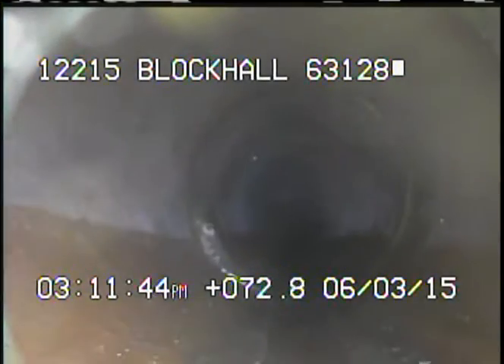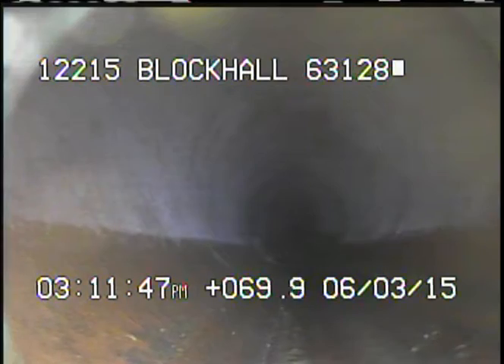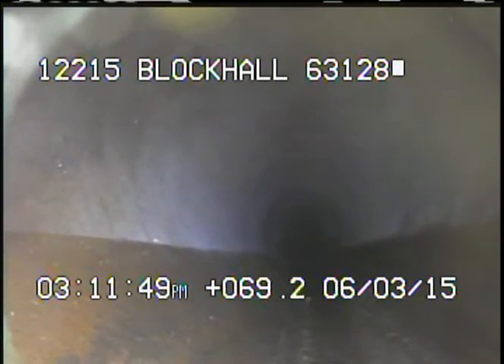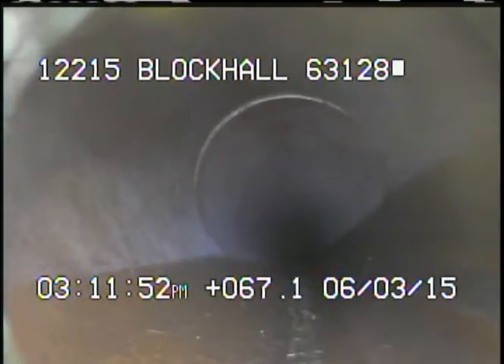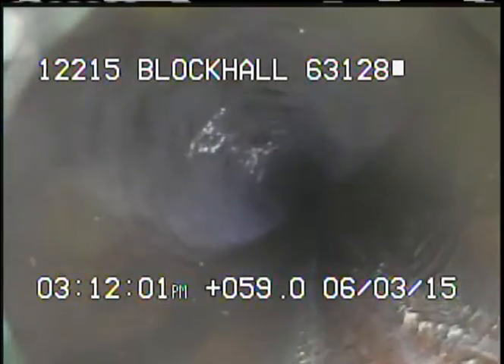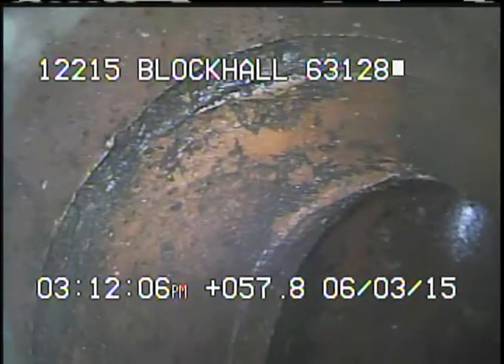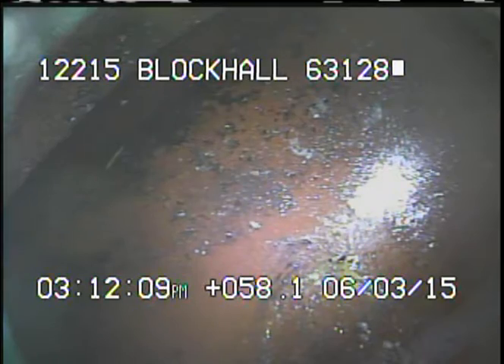12215 Blockhall 63128 Sewer Video Inspection